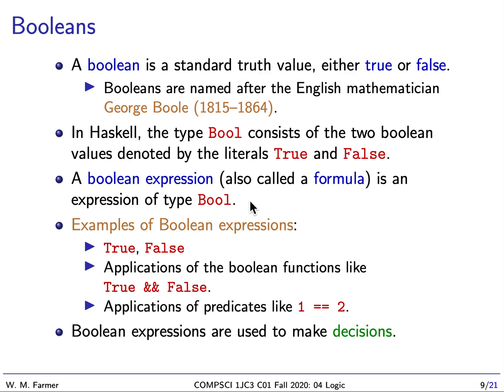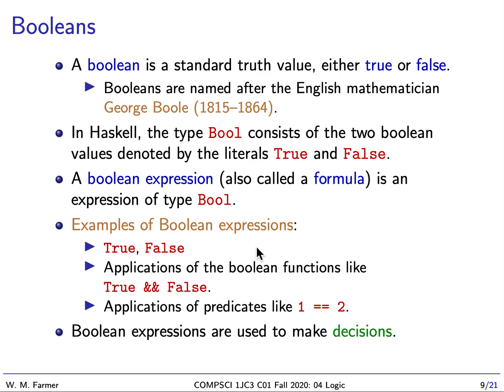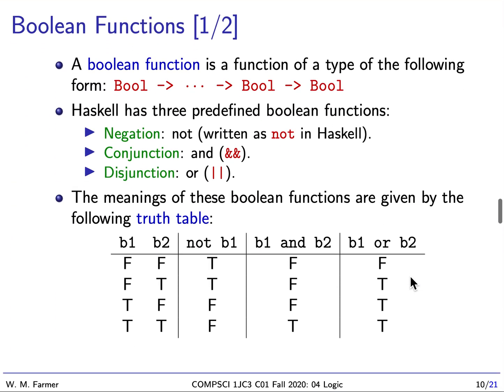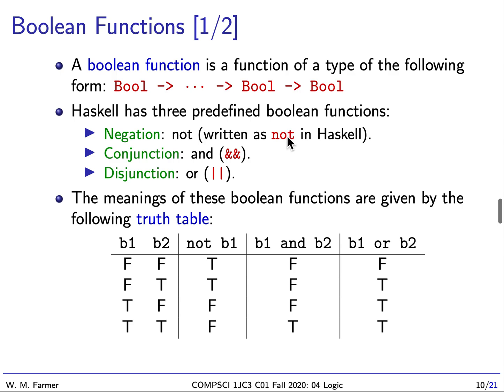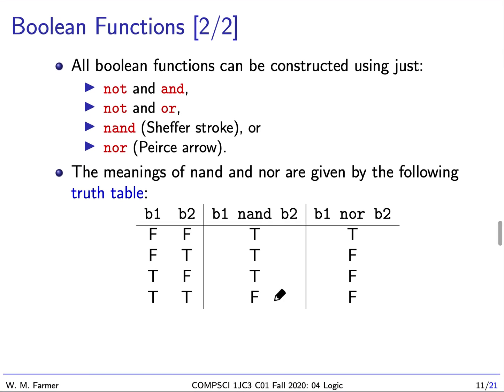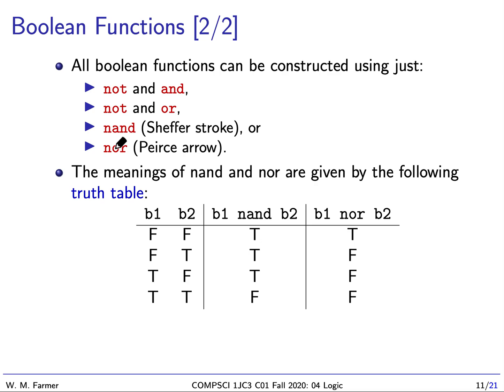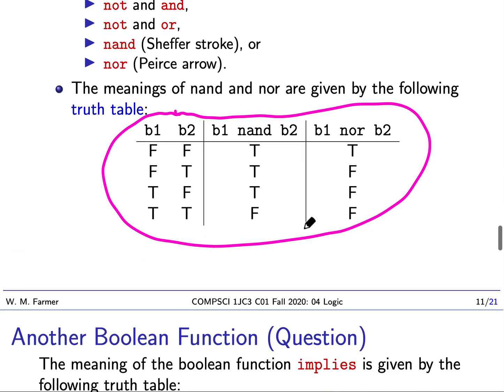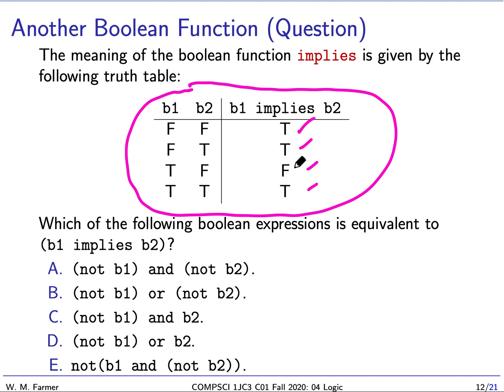04b Logic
Lecture 04b for McMaster University undergraduate course COMPSCI 1JC3 (Introduction to Computational Thinking) Fall 2020.